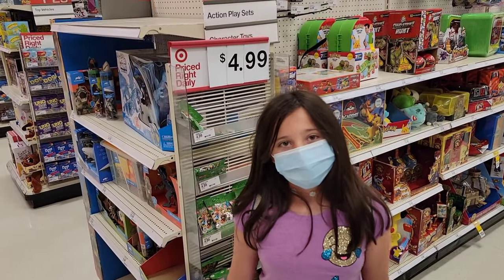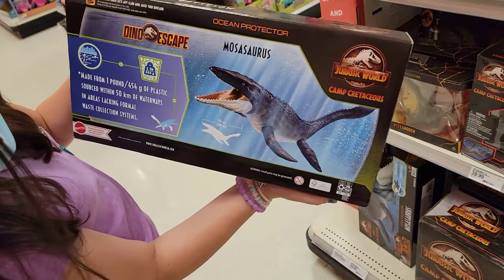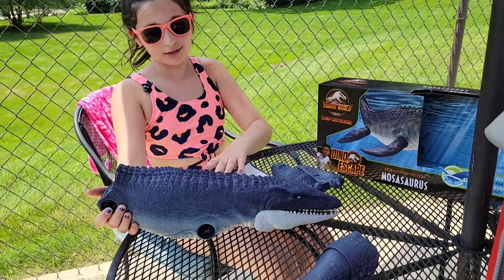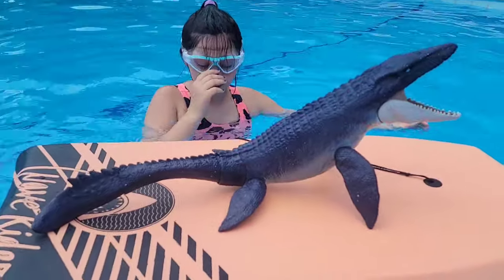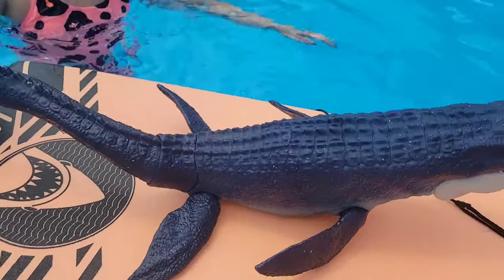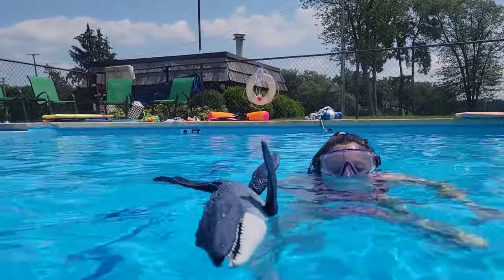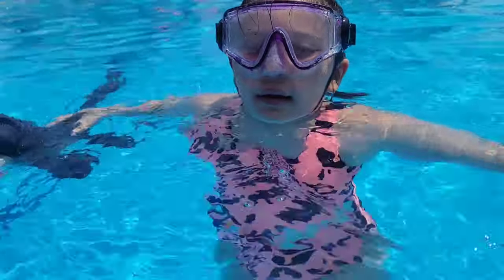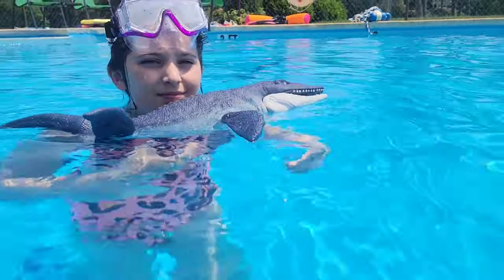Jurassic World Netflix Camp Cretaceous Ocean Protector Mosasaurus Review Underwater FUN in the pool